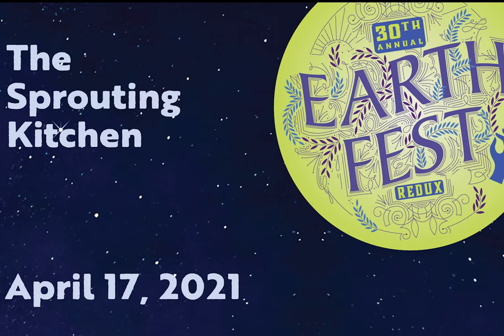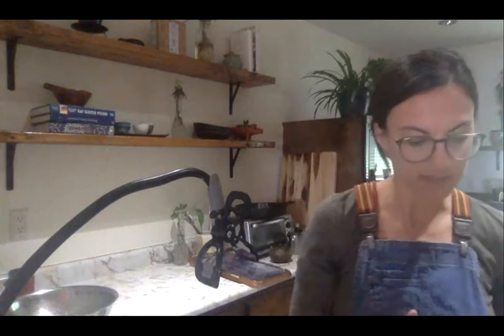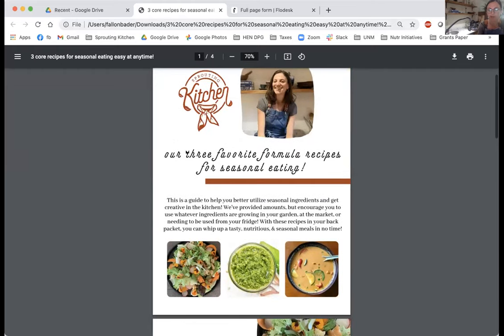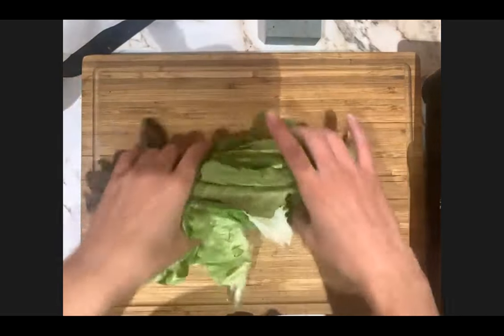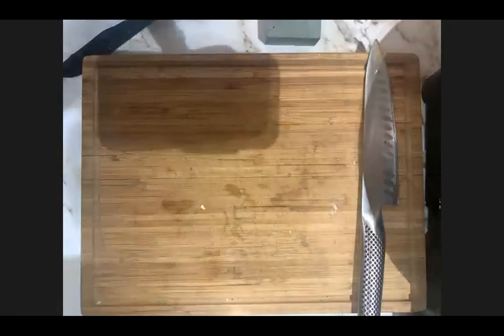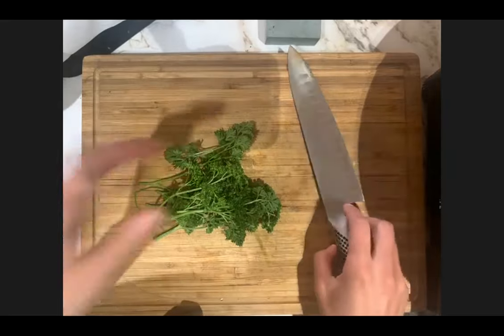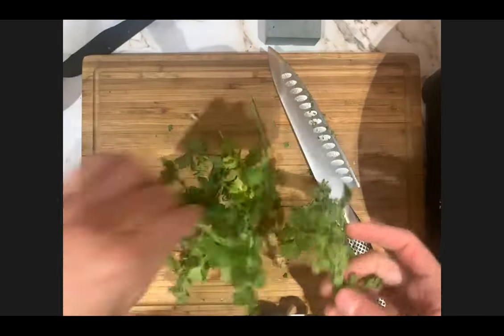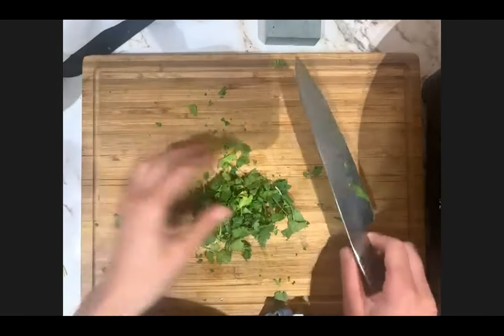The Sprouting Kitchen - EarthFest 2021